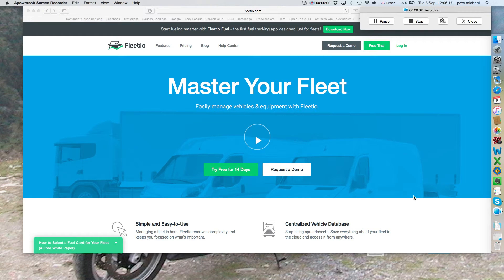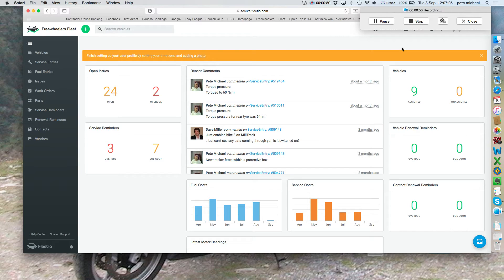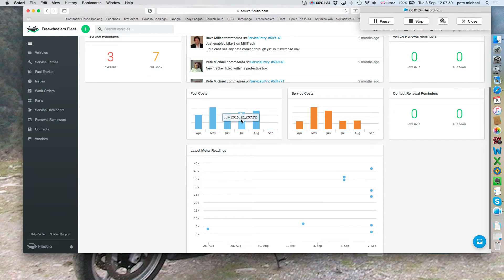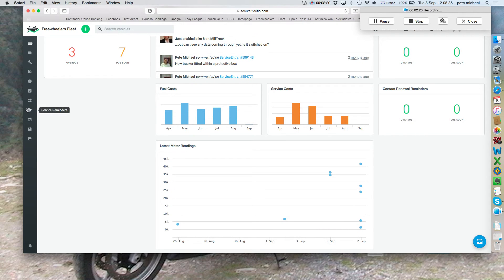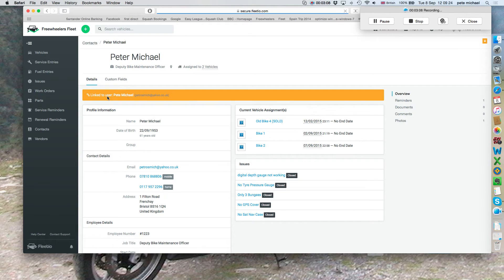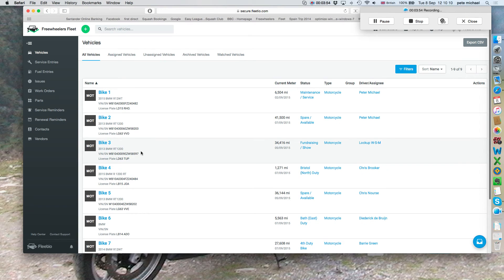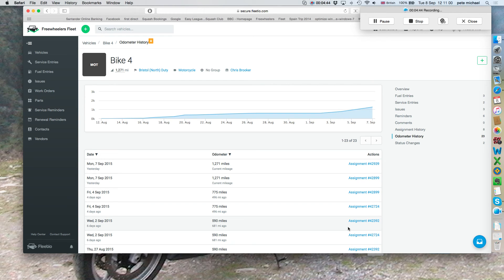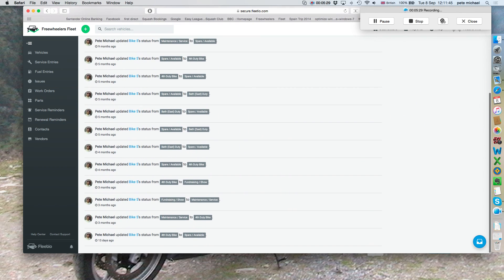Fleet Management Demo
Brief overview of Fleet Management System (vehicles and Contacts)